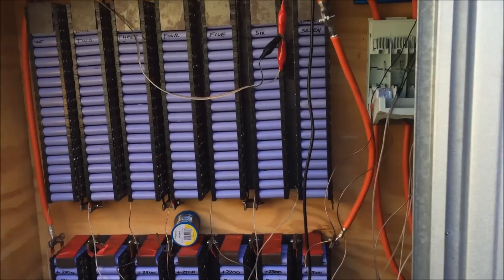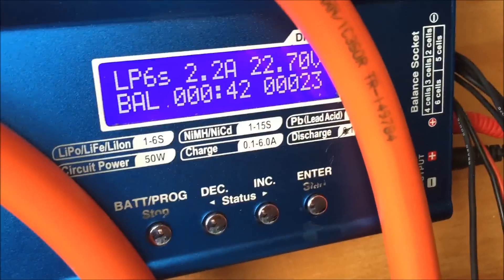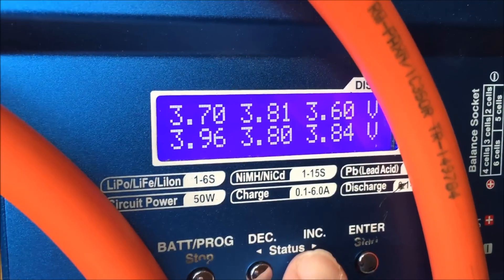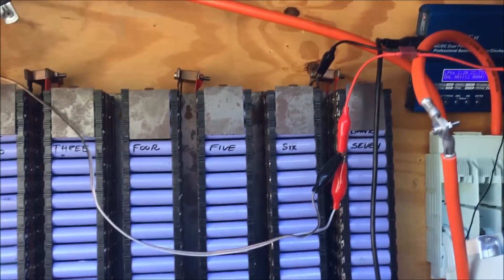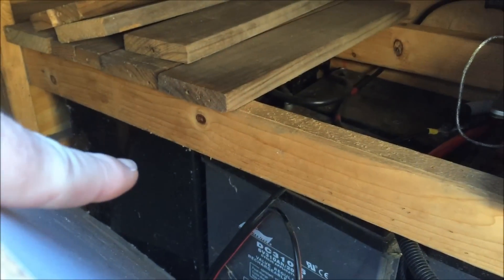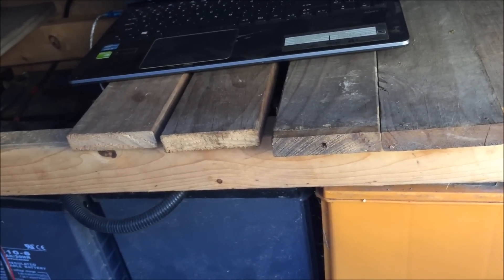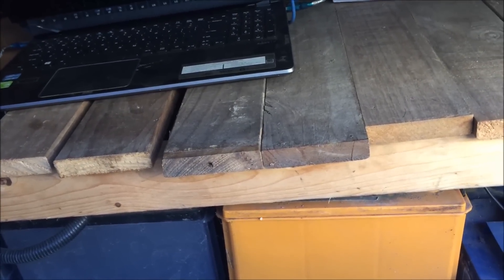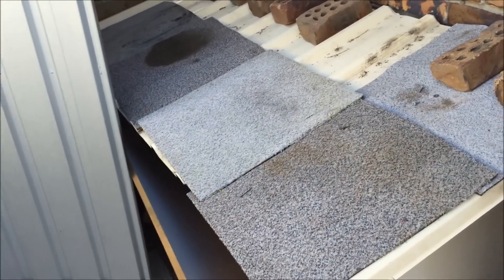18650 powerwall update